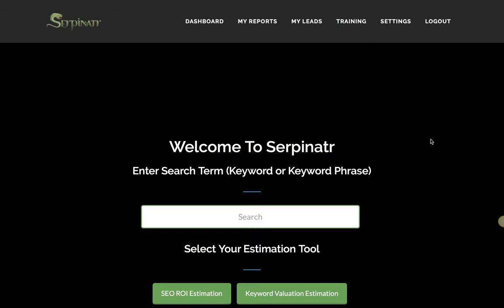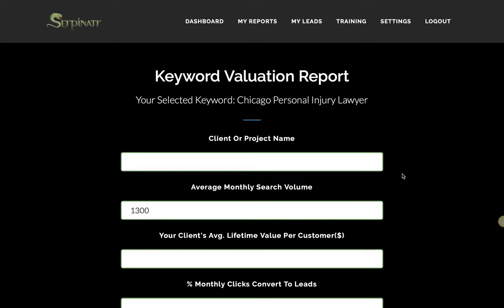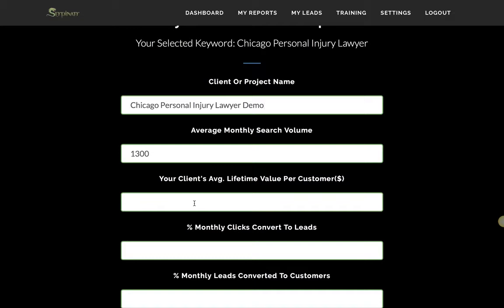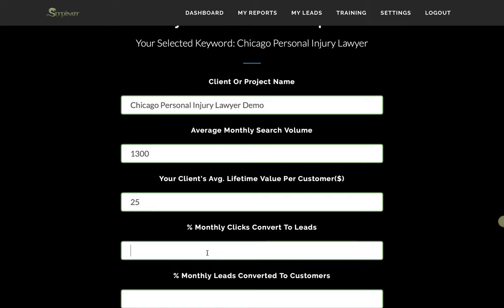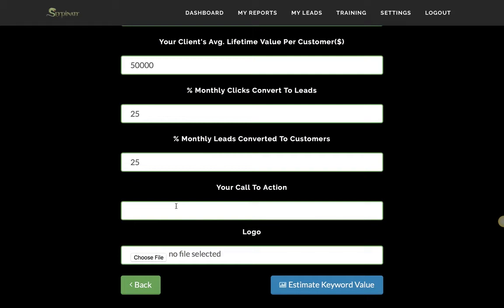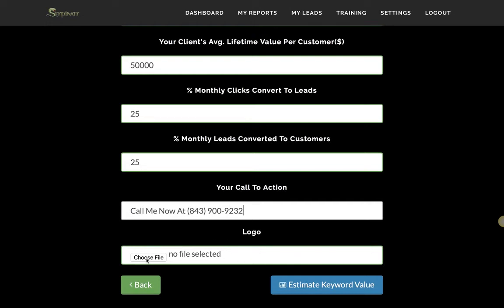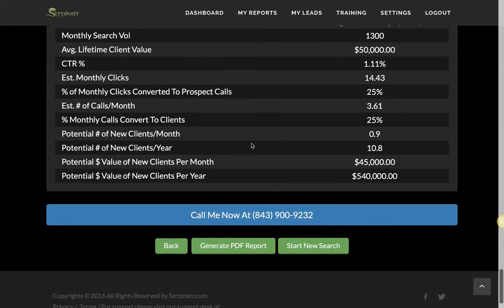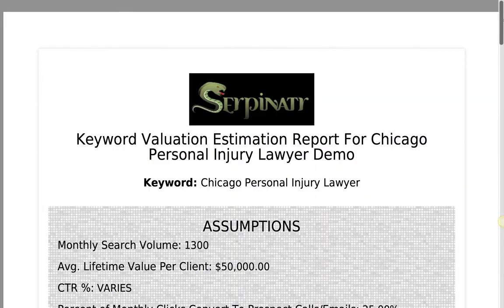Serpinatr Training #3 | Keyword Valuation Estimation Tool - Data Input Explained